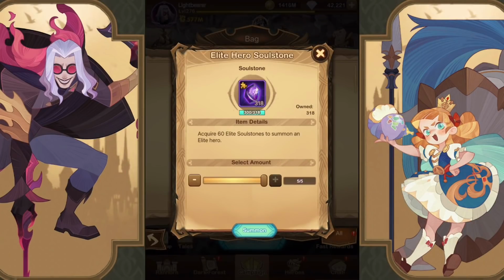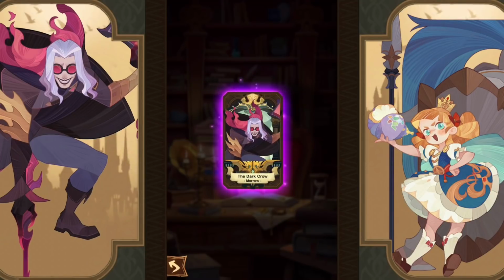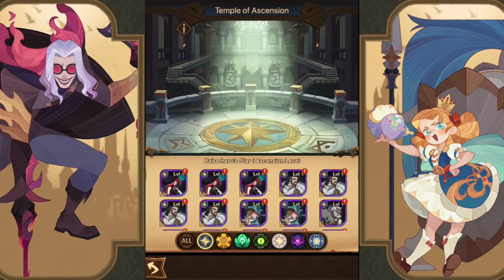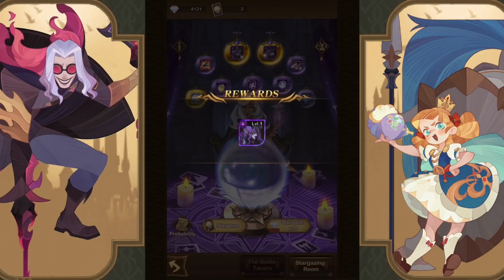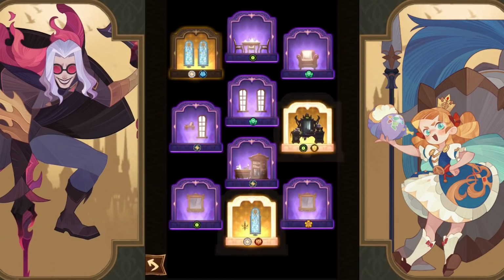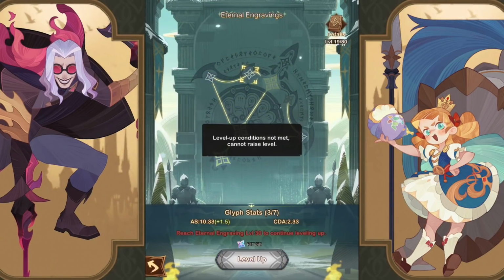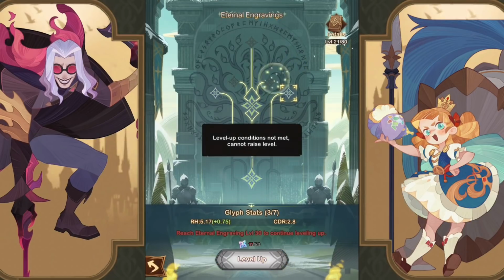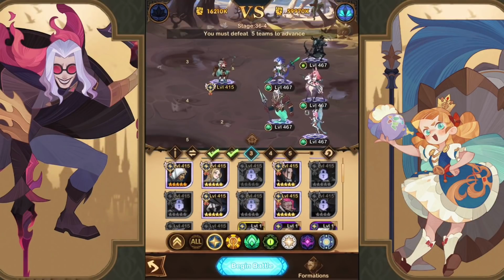NEW CODE! MORROW HAS TO CARRY! [AFK ARENA LIGHTBEARER]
Back with the Lightbearer Faction account for more Chapter 36 Progression!